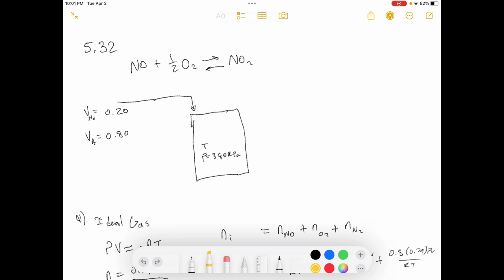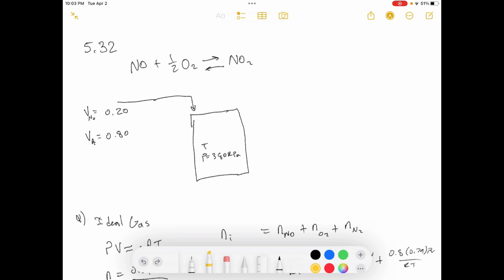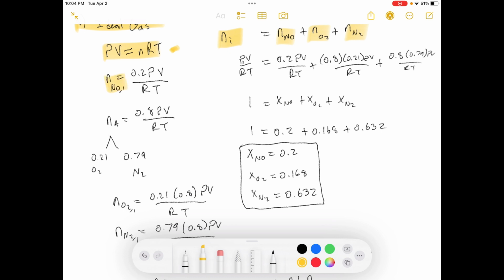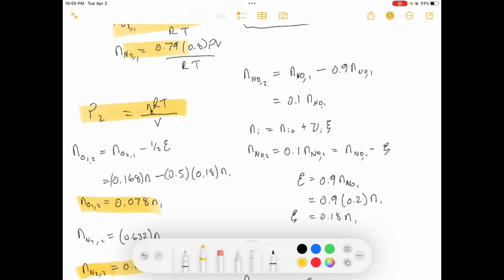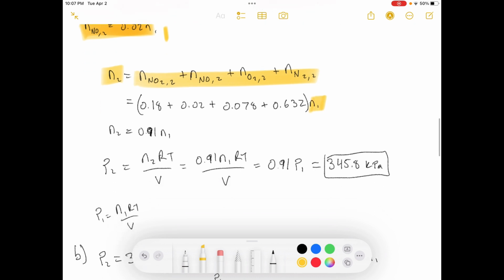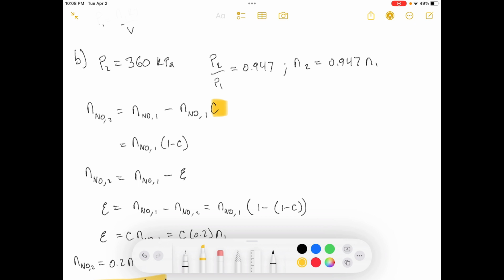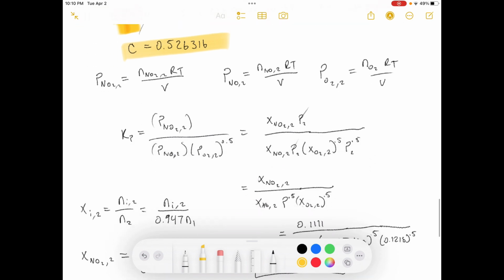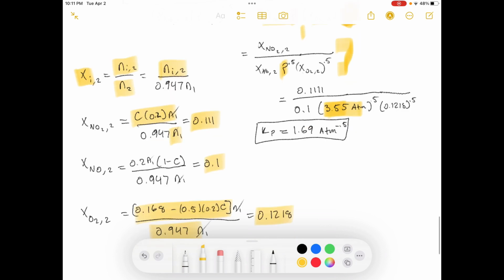TEP - Episode [147] - Problem 5.32 - Elementary Principles of Chemical Processes Third Edition